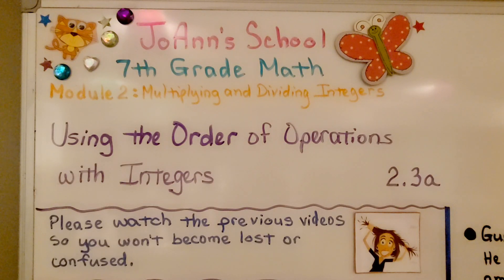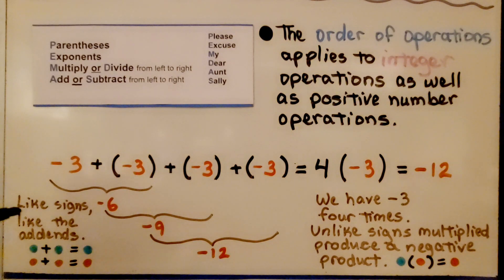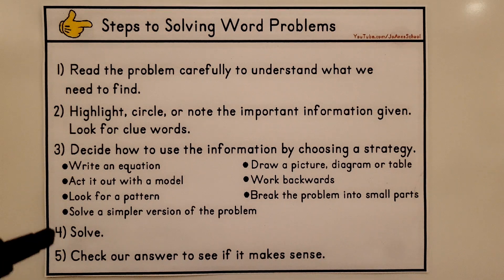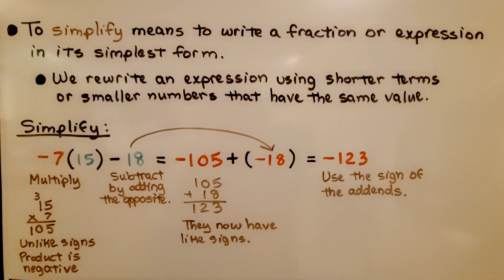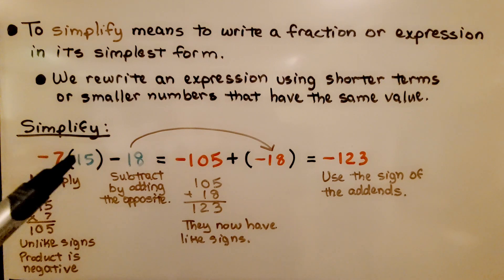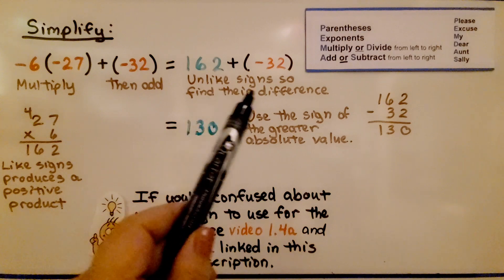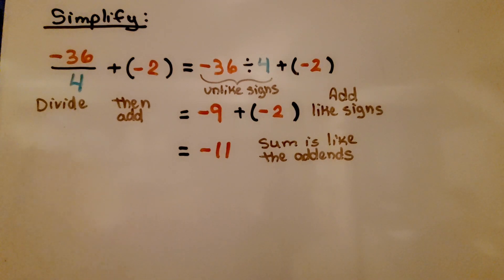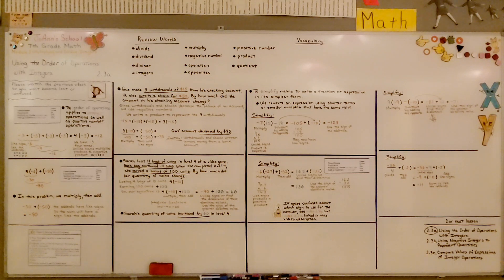7th Grade Math 2.3a, Using the Order of Operations with Integers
The order of operations applies to integer operations as well as positive number operations. We review the order of operations. We also review the steps to solving word problems. To simplify means to write a fraction or expression in its simplest form. We rewrite an expression using shorter terms or smaller numbers that have the same value. We solve two word problems that involve the order of operations with integers. We simplify four expressions that involve the order of operations with integers.

Language: English
2018 copyright
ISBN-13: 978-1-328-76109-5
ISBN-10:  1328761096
Item Weight: 2.4 pounds
Paperback: 560 pages
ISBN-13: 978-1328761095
Product dimensions: 8.5 x 1.07 x 1.12 inches
Reading level: 12 - 13 years